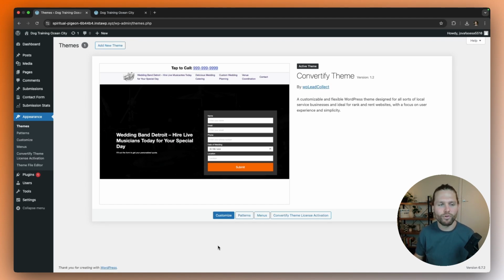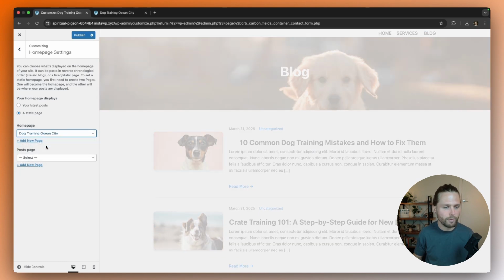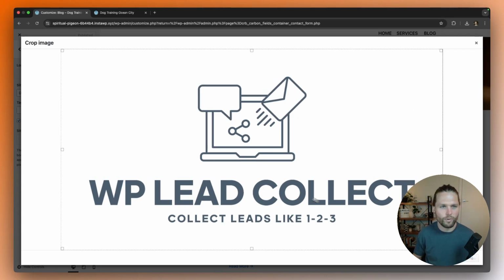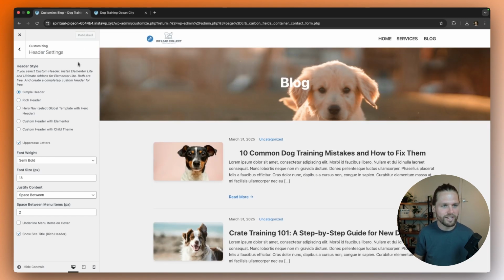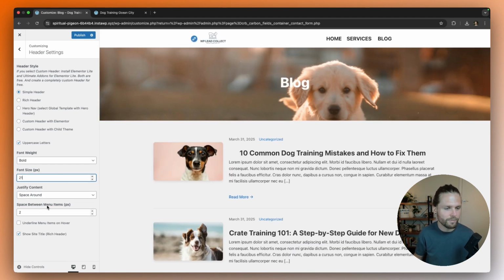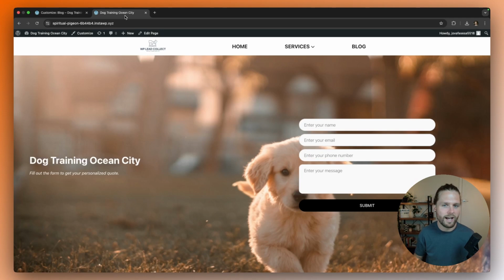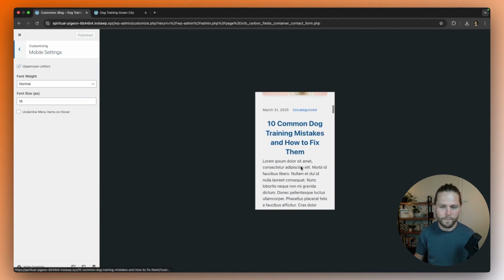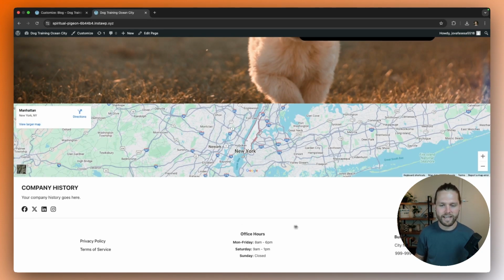Complete Convertify Theme Setup with Minimalist Header & Footer | Fast & Flawless by Wpleadcollect⚡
Looking to create a lightning-fast, high-converting website with a clean and modern design? In this step-by-step tutorial, we walk you through the complete Convertify Theme setup — from installation to optimization — using a minimalist header and footer layout that keeps your site fast, SEO-friendly, and visually stunning.

🔧 What You’ll Learn in This Video:
✅ How to install the Convertify WordPress theme
✅ Full walkthrough of theme customization options
✅ How to build a minimalist header & footer using Convertify’s built-in tools
✅ Speed optimization tips for faster page loading
✅ Mobile responsiveness setup
✅ Conversion-focused layout tricks
✅ How Wpleadcollect ensures a flawless user experience

💡 Whether you're a beginner or an advanced WordPress user, this tutorial is designed to help you get the most out of Convertify for your blog, business site, or landing pages.

🔥 Why Choose Convertify Theme? Convertify is built for performance, simplicity, and conversions. It’s lightweight, responsive, and perfect for:

✅ Lead generation websites
✅ Landing pages
✅ Digital marketing agencies
✅ Anyone who values clean design and fast load times

00:02 Install Convertify Theme
00:22 Customizer Settings Overview
01:13 Creating a Minimalist Header
05:00 Designing a Clean Footer
05:30 Final Touches

💬 Have questions about Convertify or need help with your setup?